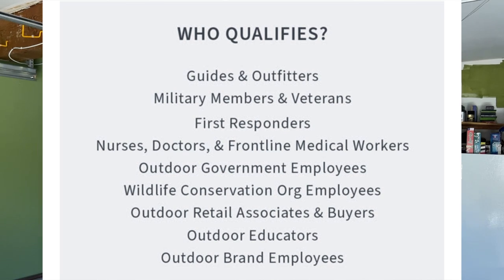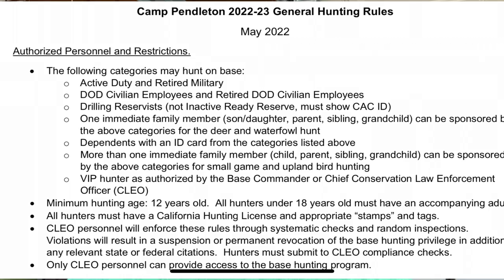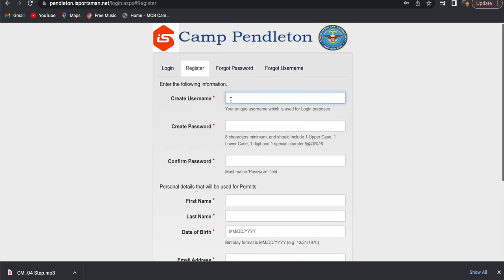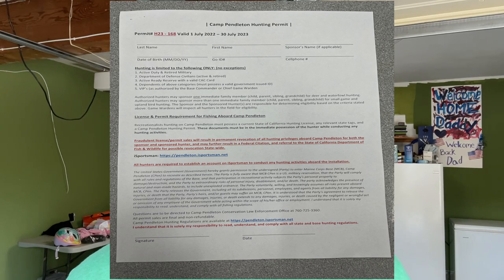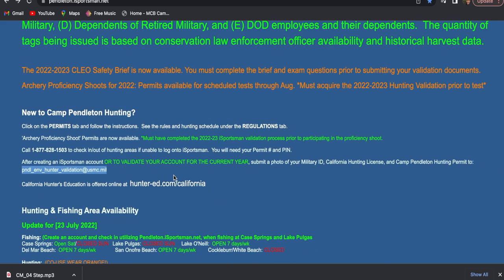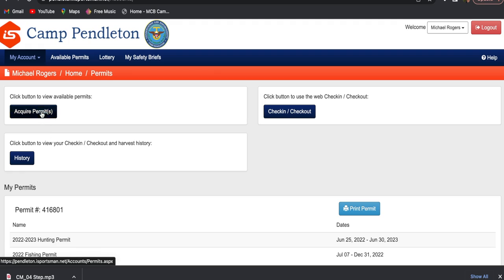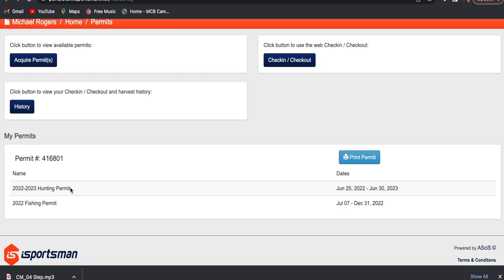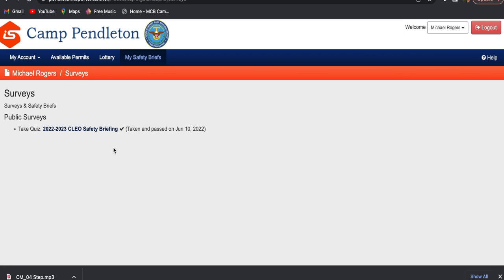5 things needed to Hunt Camp Pendleton (or any military compound)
After creating an iSportsman account OR TO VALIDATE YOUR ACCOUNT FOR THE CURRENT YEAR, submit a photo of your Military ID, California Hunting License, and Camp Pendleton Hunting Permit to